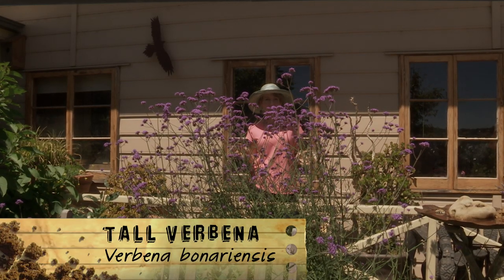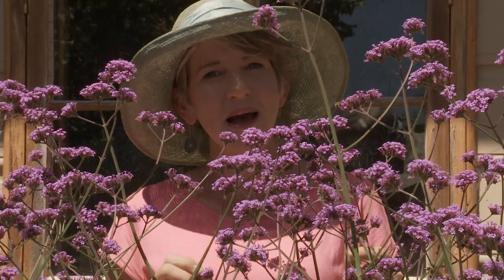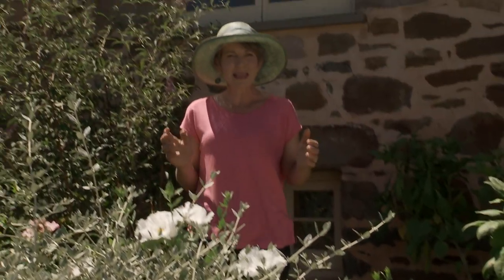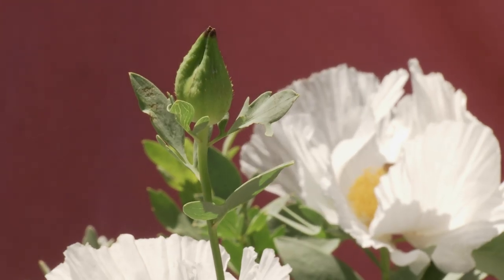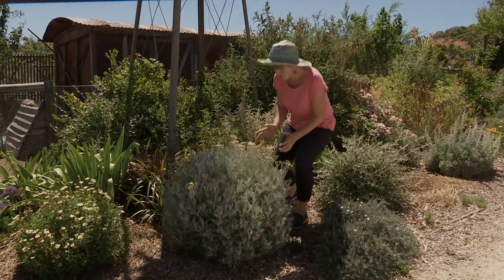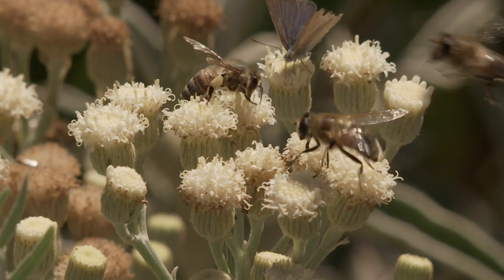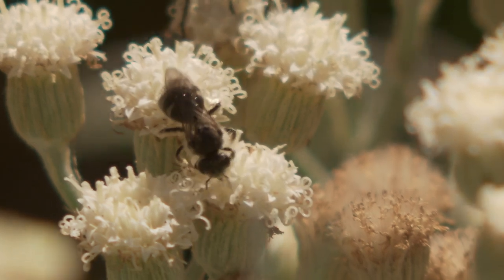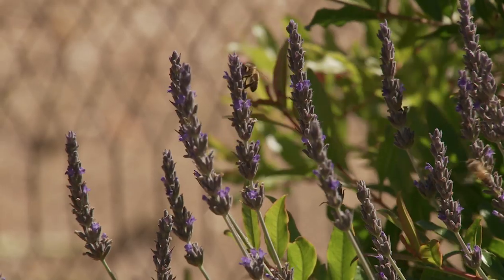Attract bees, butterflies and other pollinators and pest controllers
How to plant species that will attract predatory and pollinating insects

FEATURED PLANTS

Tall Verbena (Verbena bonariensis)

The flowers are a really valuable source of nectar, which is a great carbohydrate, important for feeding bees, butterflies, hoverflies, other beneficial insects and even honey-eating birds.

Californian Tree Poppy (Romneya coulteri)

The white flowers of the Californian tree poppy are laden with pollen, and this is a great protein source for foraging bees.

Dusty Miller (Senecio vira-vira)

The painted ladies absolutely love it and so do the bees. Recently, an insect expert identified four different beneficial insects in one photo of Dusty Miller.

ALSO RECOMMENDED

Buddleja cultivars

Scabiosa, Wallflower

Myoporum spp.

and Lavender cultivars.

NOTE: Many tough plants have the potential to become weeds, so please check before planting in your area.